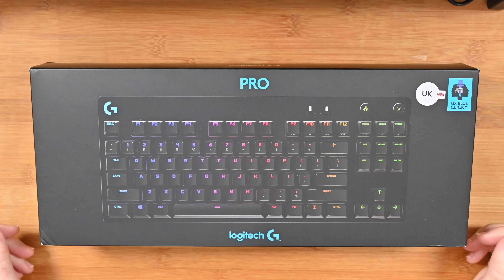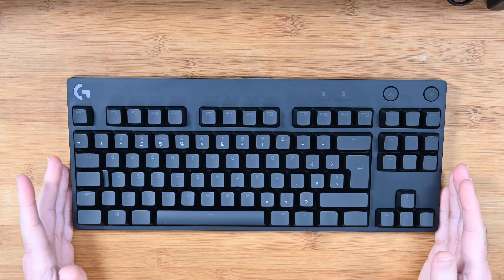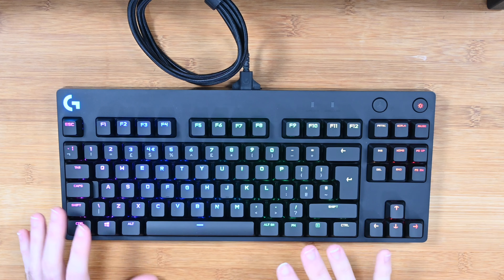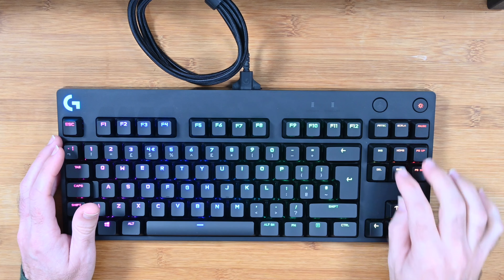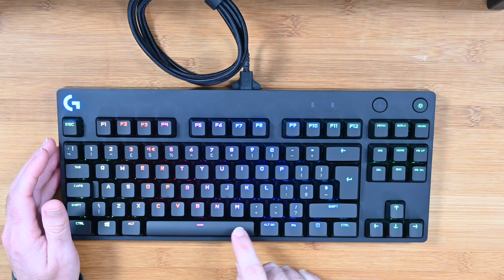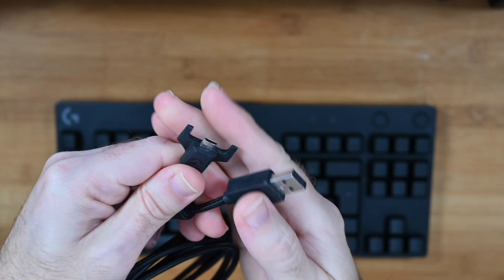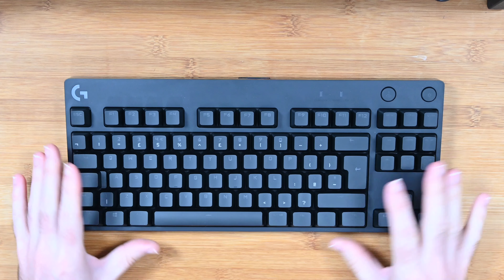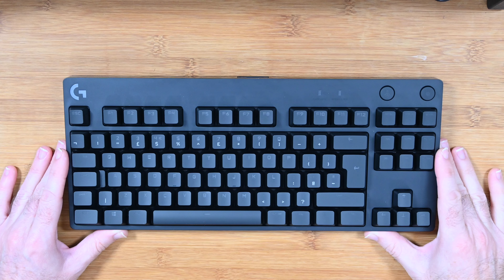Logitech G Pro Gaming Keyboard GX Blue Clicky Review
Logitech G Pro Mechanical Keyboard GX Blue Clicky Review

Check out the tournament-proven PRO gaming keyboard—now with advanced GX Clicky mechanical switches. Advanced GX Clicky mechanical switches are engineered for performance, responsiveness, and durability, with an audible and tactile feedback bump.